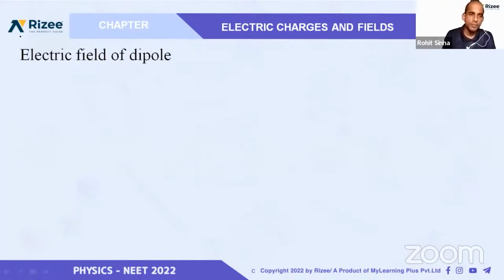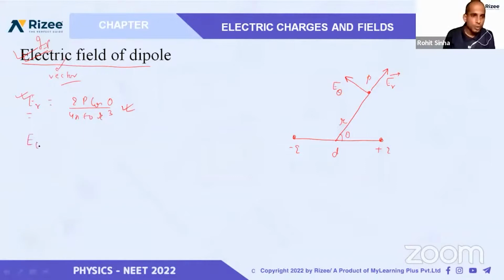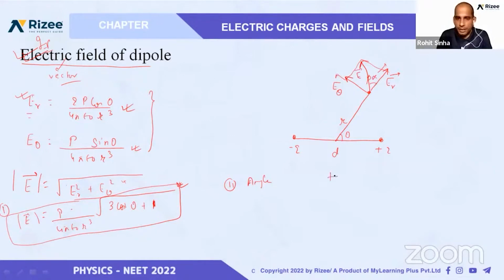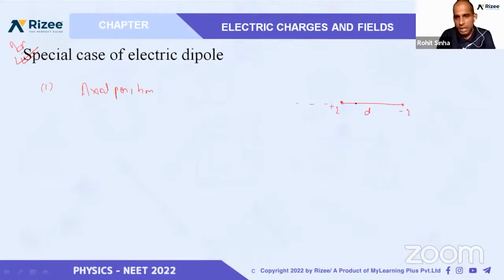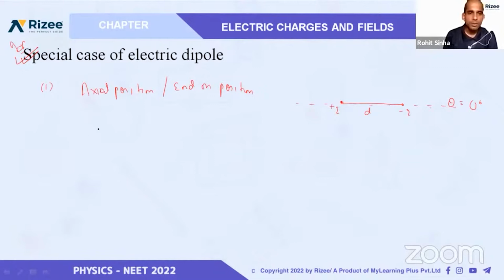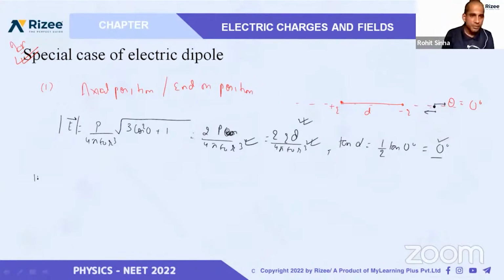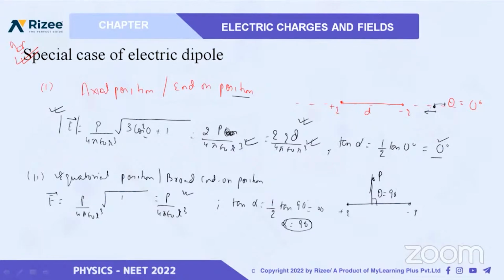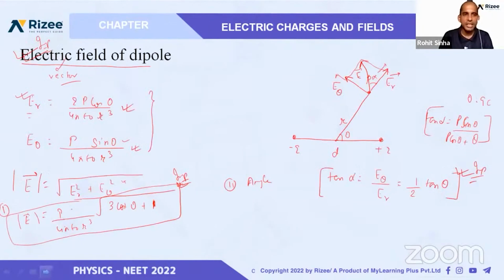Electric Charges and Fields L4 | Electric Field Of Dipole| Physics | NEET Important Questions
In this short video, Rohit Sinha Sir will discuss the Electric Field Of Dipole from the chapter of Electric Charges and Fields L4.  It will help you to score good marks in the NEET exam.

To learn the complete chapter on Electric Charges and Fields L4 , gain access to and watch the sessions available in the NEET CRASH COURSE feature .To stay tuned with Rizee and never Miss a Notification from it - Subscribe our Rizee Official channel and press the Bell icon!

1) Recorded Classes
2)200+ Live Classes
3)Chapter wise Quiz
4) Practice
5) Short Notes
6) Golden Test Series
7) Previous Year Papers
8) One to One Mentorship
9) Performance Analysis
10) Linkage Chapter Analysis , gain access to and watch the sessions available in the NEET CRASH Course feature.